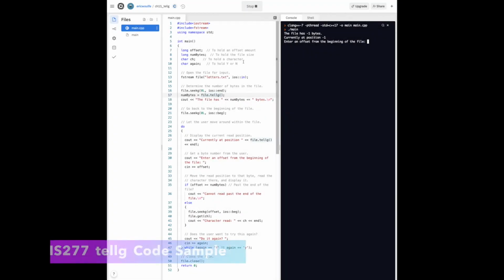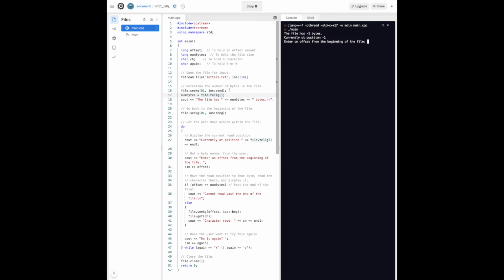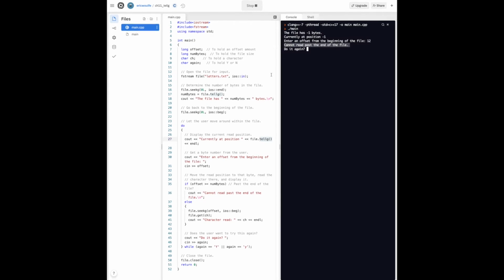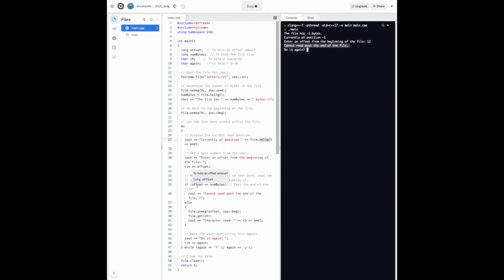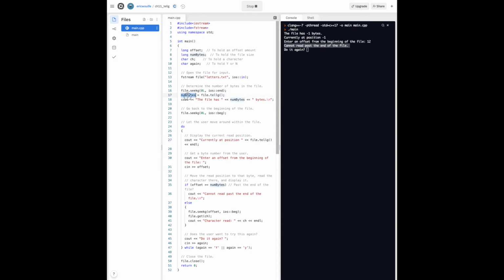CIS277 tellg Code Sample